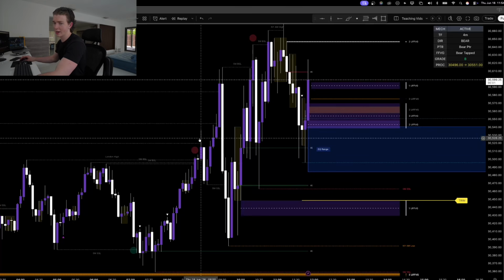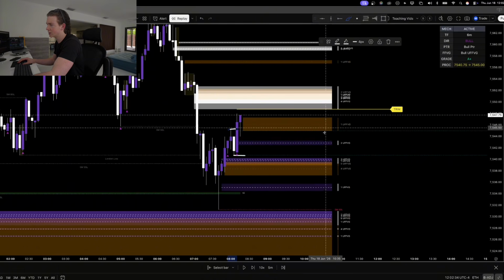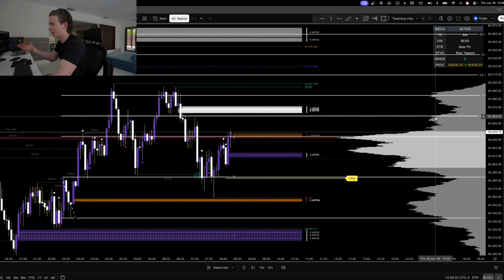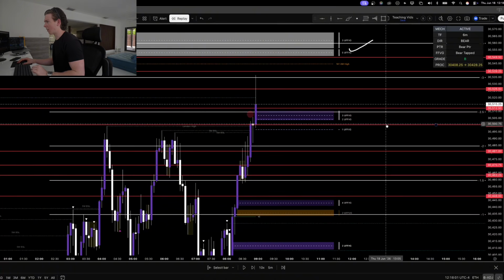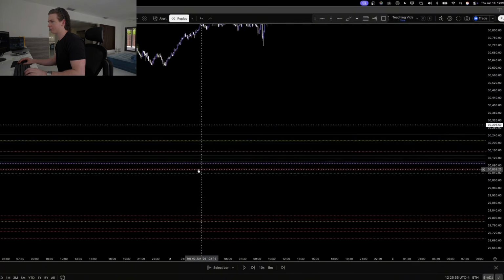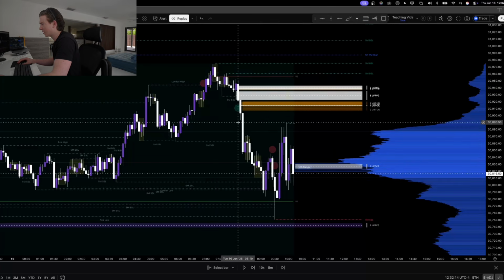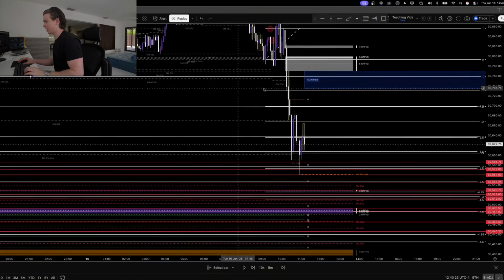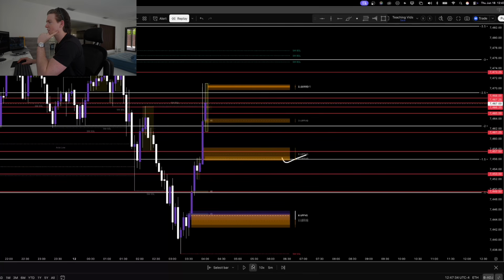How to trim winning trades using key levels | Trading Bootcamp - Episode 16